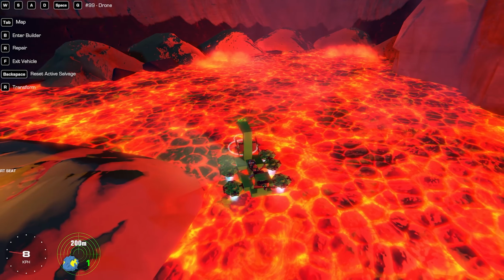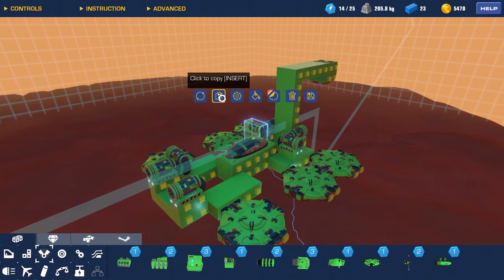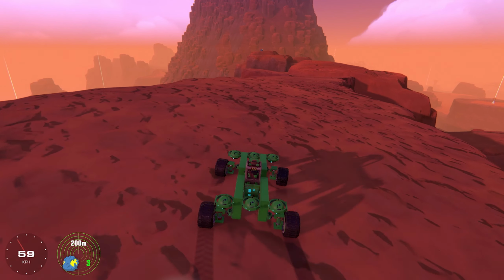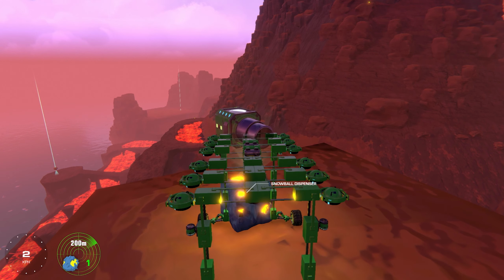The last ground missions in my journey of Trailmakers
Lets have a good time!

What ever you do its much appreciated,

PC Specs:
Recorder : OBS
Headset :  A4tech Bloody Gaming
Microfoon : Snowball Blue
Youtube/Twitch announcement discord for Viewers & Content Creators